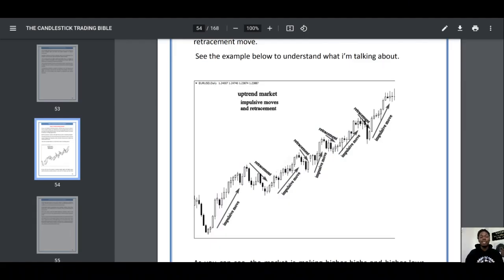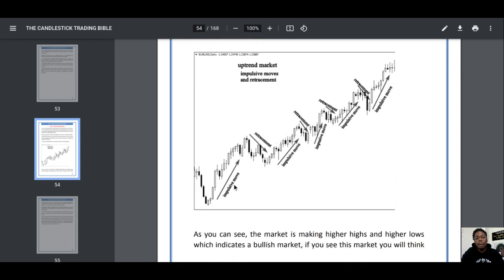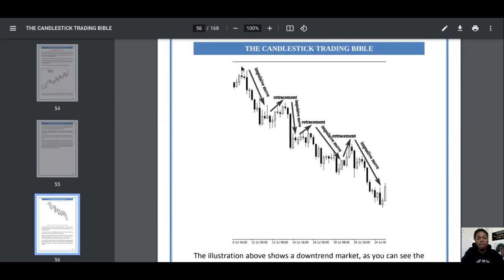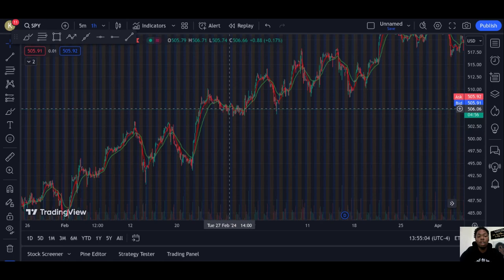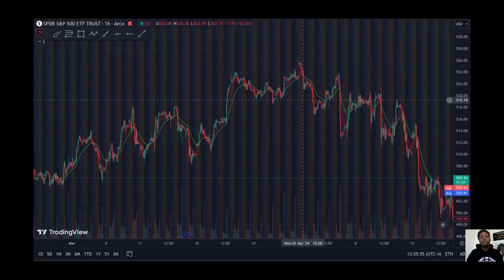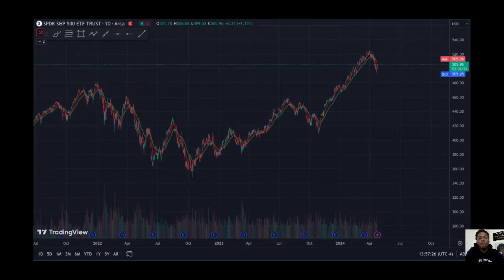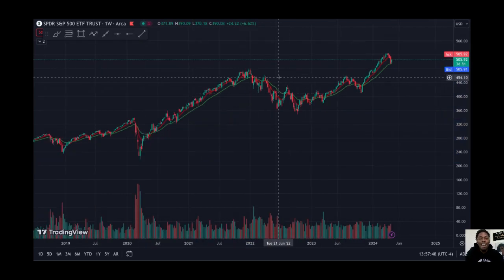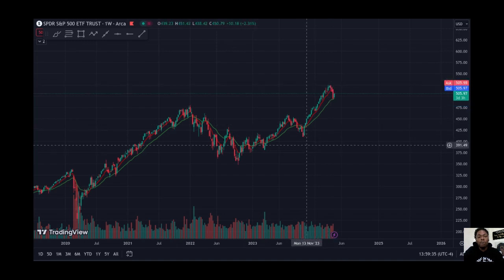Identifying a PULLBACK vs BEAR MARKET//((AKA RETRACEMENT))//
Whatss good fam!!!, In todays video we will break down a pullback using real examples and textbook definition!
If you want access to this book hit link below to join my FREE telegram chat